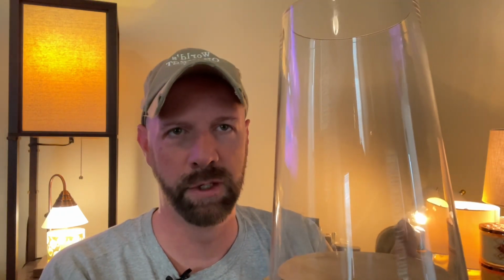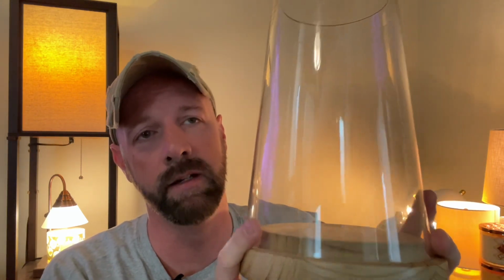Bath & Body Works Fall Candle Haul (2022)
The best of the best fall candles for 2022!